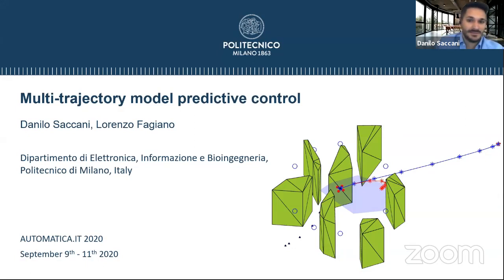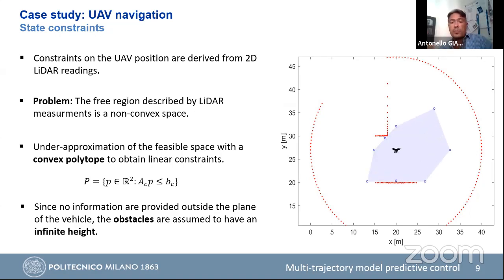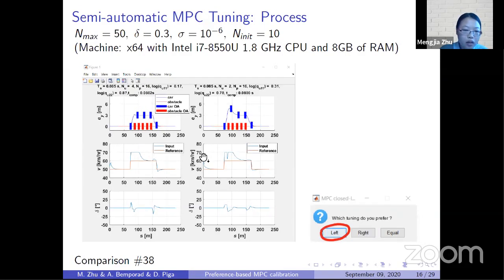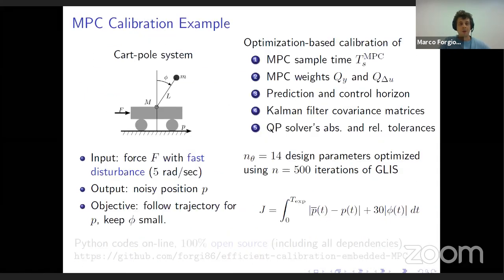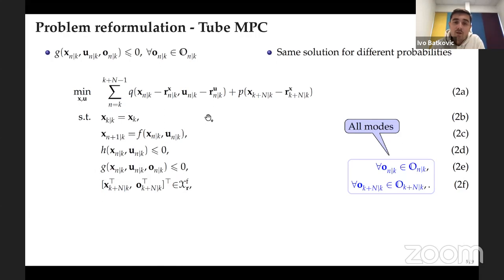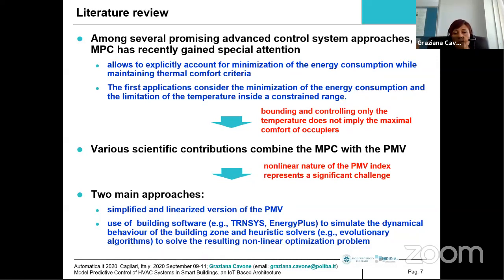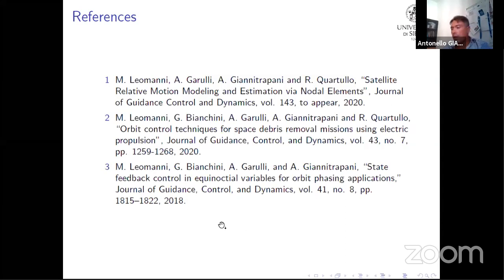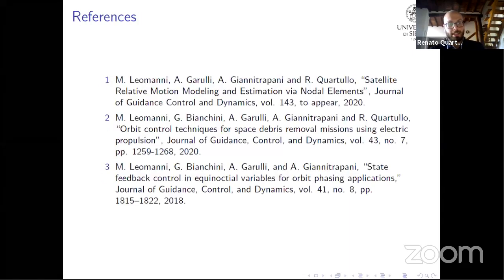AUTOMATICA.IT 2020: WeC2 - Model Predictive Control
00:00 WeC2: Model Predictive Control (Chair: Antonello Giannitrapani)

00:56 WeC2.1: Multi-trajectory model predictive control
Danilo Saccani and Lorenzo Fagiano

20:10 WeC2.2: Preference-based MPC calibration
Mengjia Zhu, Alberto Bemporad and Dario Piga

40:00 WeC2.3: Efficient Calibration of Embedded MPC
Marco Forgione, Dario Piga and Alberto Bemporad

1:00:23 WeC2.4: A Robust Scenario MPC Approach for Uncertain Multi-modal Obstacles
Ivo Batkovic, Mario Zanon, Paolo Falcone and Ugo Rosolia

1:19:57 WeC2.5: Model Predictive Control of HVAC Systems in Smart Buildings: an IoT Based Architecture
Raffaele Carli, Graziana Cavone, Sarah Ben Othman and Mariagrazia Dotoli

1:40:22 WeC2.6: An MPC Strategy for Low-Thrust Space Debris Rendezvous
Renato Quartullo, Gianni Bianchini, Andrea Garulli, Antonio Giannitrapani and Mirko Leomanni